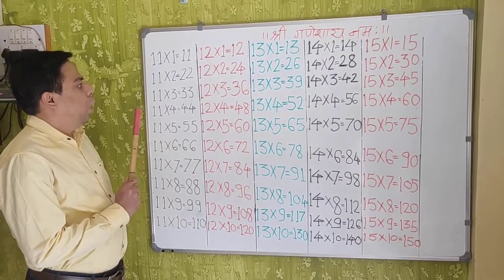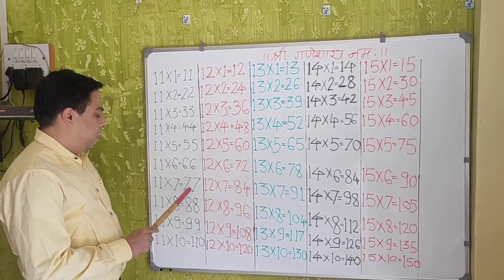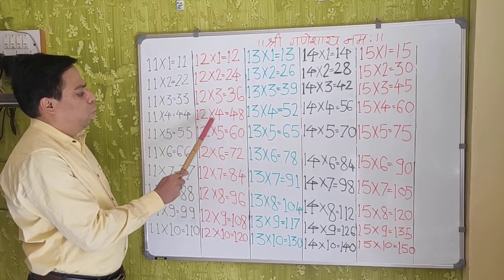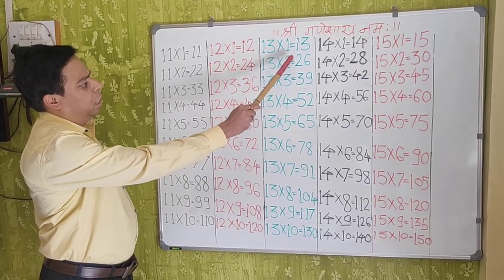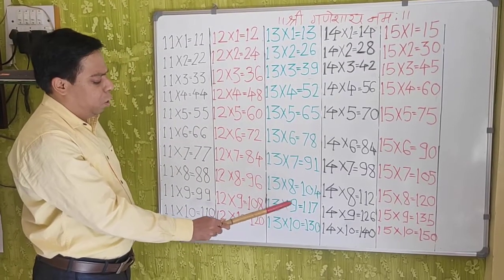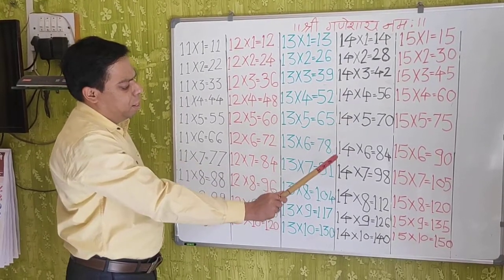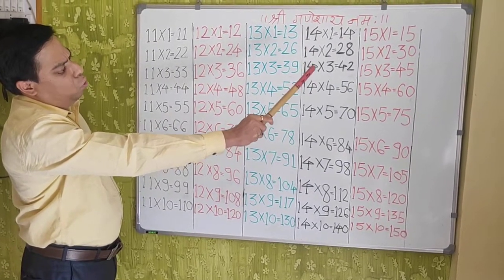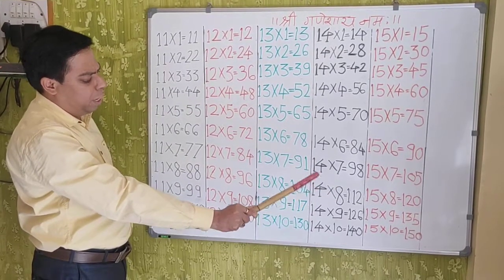Table 11th to 15th Shailesh Apsingekar